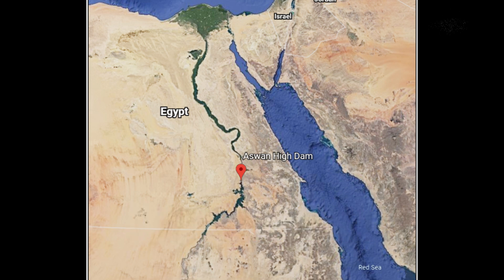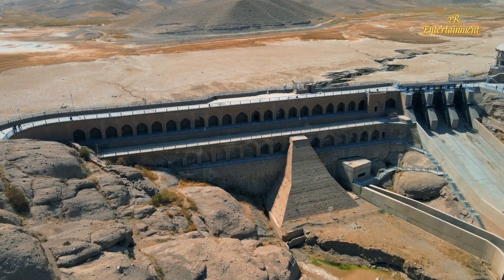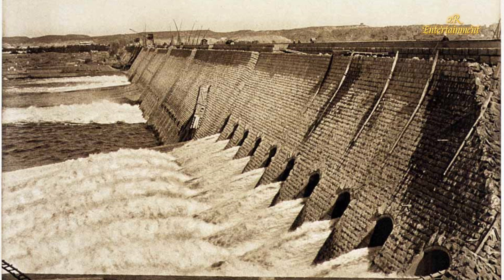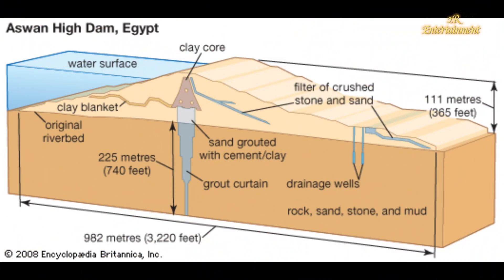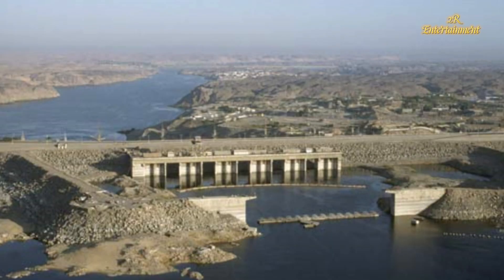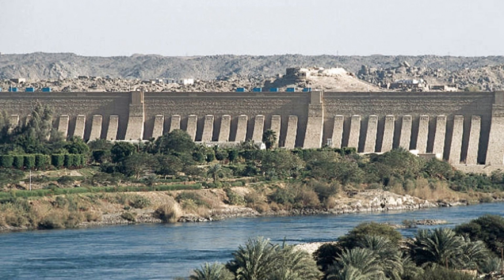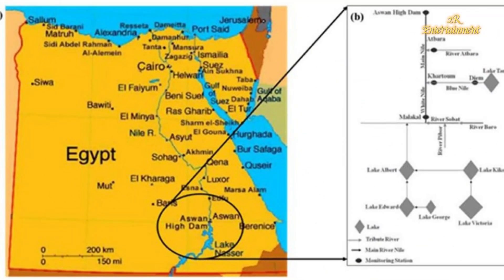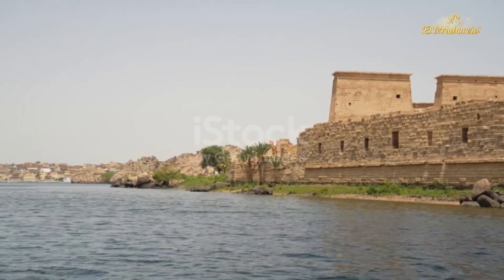The Aswan High Dam/ Egypt's Engineering Marvel and Its Impact on the Nile River and Beyond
Explore the incredible Aswan High Dam, a marvel of engineering that transformed Egypt. Learn about its construction, benefits like irrigation and power generation, and the environmental and social impacts it caused. Discover how this iconic structure continues to shape the Nile River and the region today.